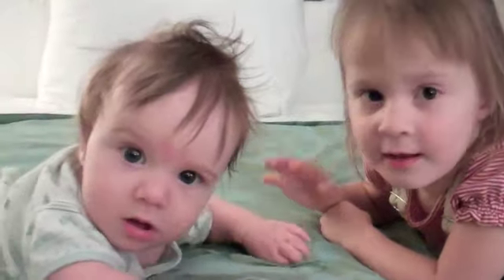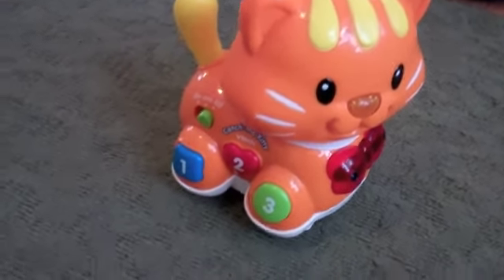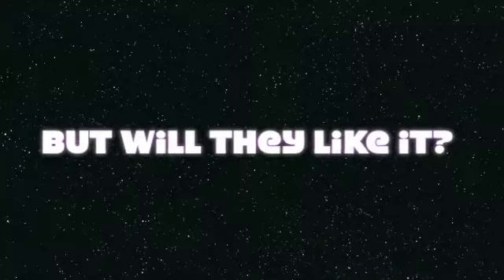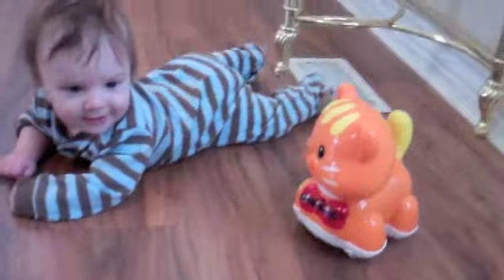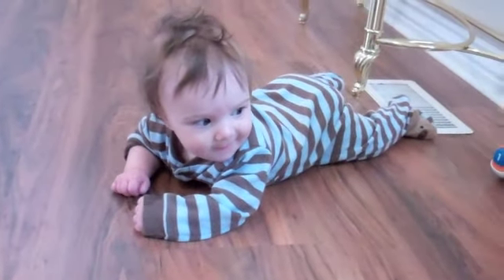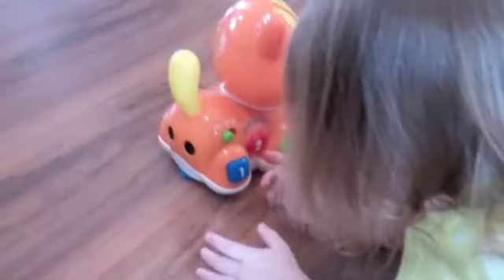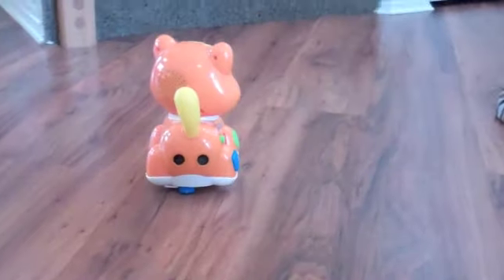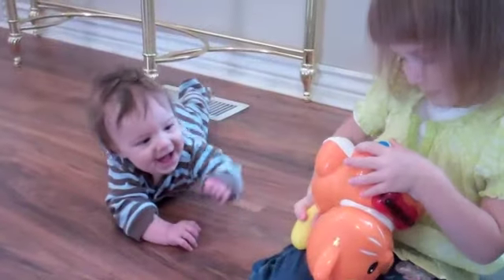VTech Catch Me Kitty Review